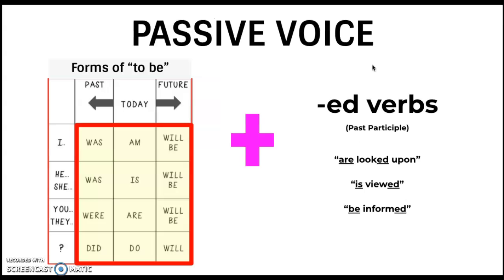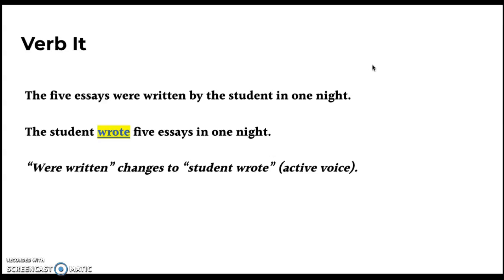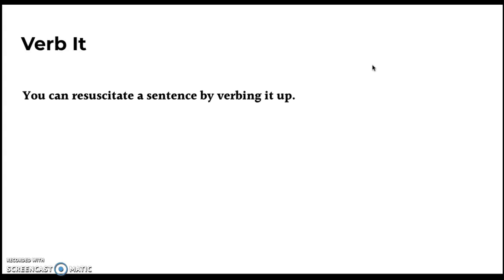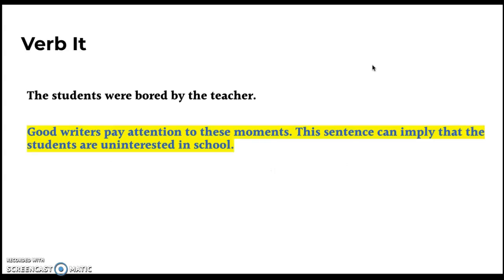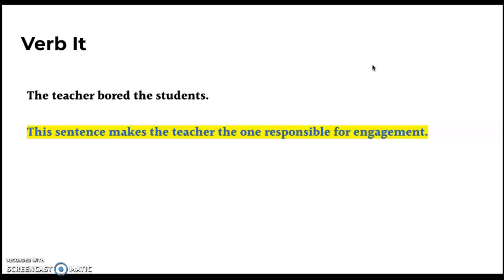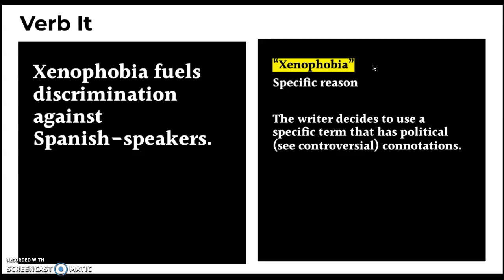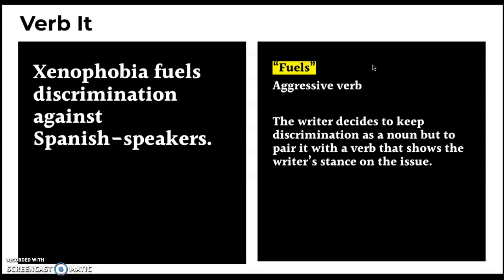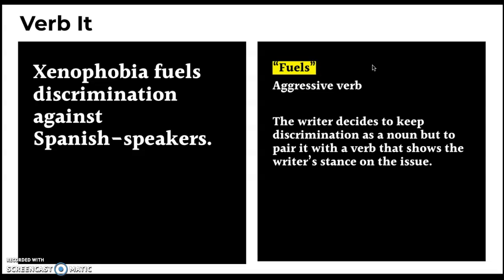The Case for Writing Less to Say More, Pt. II